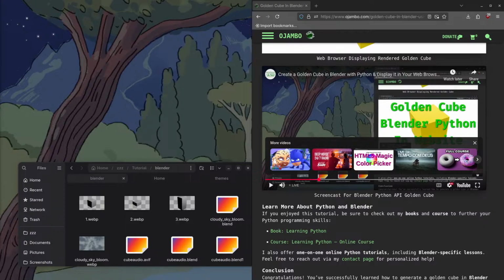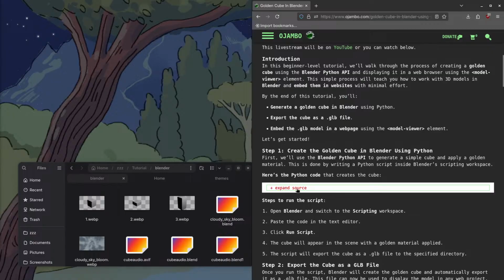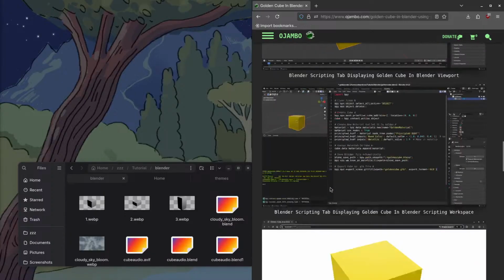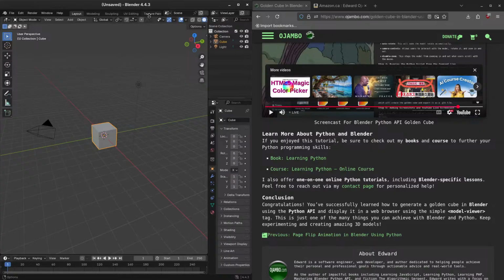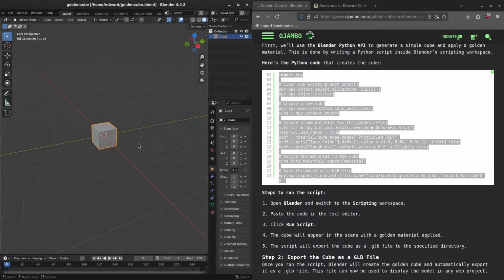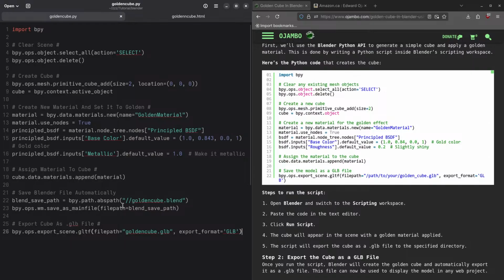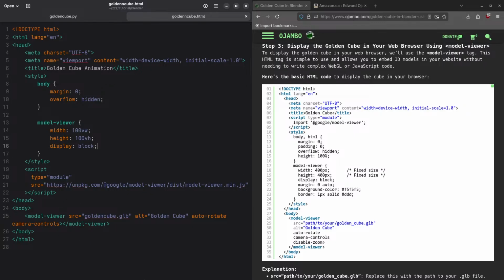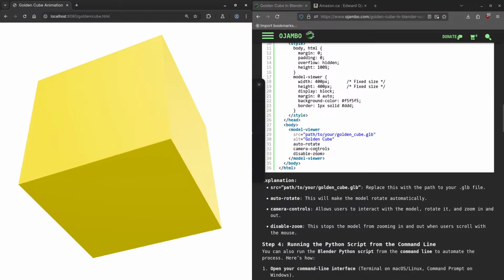Create a Golden Cube in Blender with Python & Display It in Your Web Browser!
🚀 In this beginner-friendly tutorial, learn how to create a stunning golden cube in Blender using Python and easily display it on your website with the model-viewer element.

Whether you're new to Blender, Python, or 3D modeling, this step-by-step guide will show you how to:

Generate a Golden Cube in Blender using the Python API.

Export the cube as a .glb file ready for web use.

Embed the 3D model on your website using the simple and powerful model-viewer tag.

🎥 Watch the full tutorial and follow along with the instructions to build your own golden 3D cube for web browsers.

🔗 Useful Resources:

📚 For beginners: If you want to dive deeper into Python and Blender, check out my books and online course to accelerate your learning. Also, if you need personalized tutorials, I'm available for one-on-one lessons, including Blender programming!

Timestamps:
0:00 - Introduction
1:30 - Creating a Golden Cube in Blender with Python
4:15 - Exporting the Cube as a .GLB File
6:00 - Displaying the Cube on Your Website with model-viewer
8:00 - Running the Script from the Command Line
10:00 - Final Tips & Conclusion